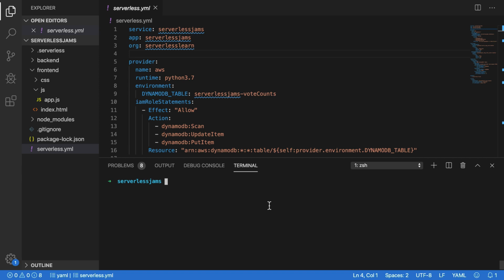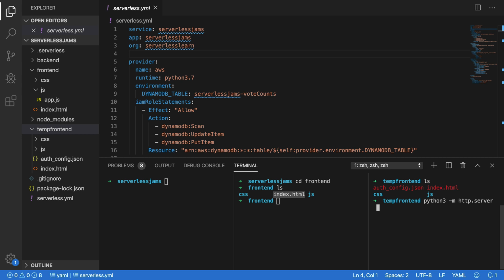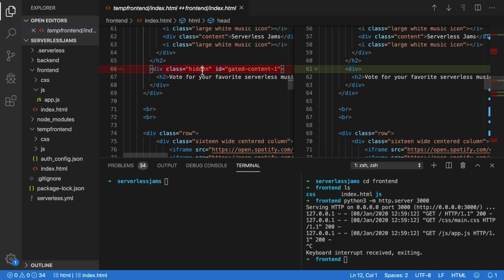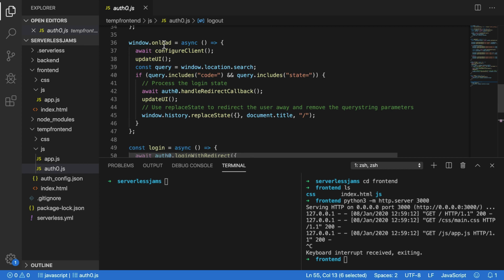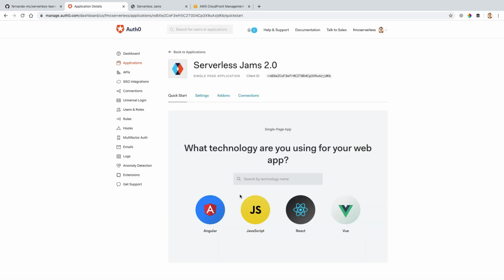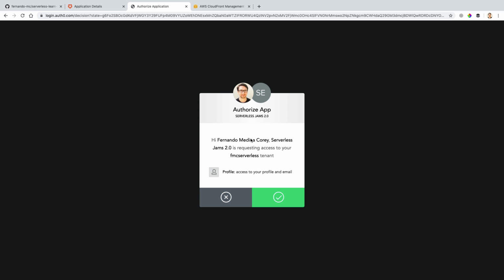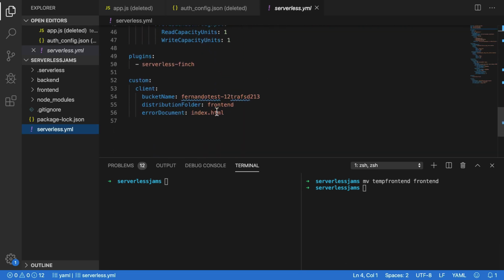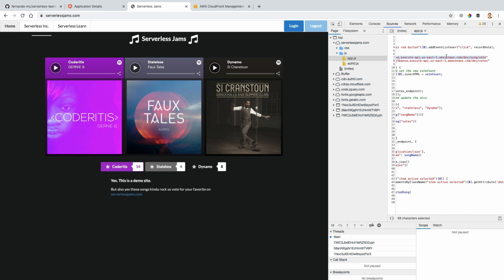#18 Integrating Auth0 Into a Frontend (How-To Tutorial)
In this video, you'll learn how to integrate Auth0 into your frontend application to allow users to sign in and out. This will give your frontend access to user data and allow you to manipulate your frontend code to conditionally load different UI components based on if a user is signed in. For all the code, you can take a look at section 5.2

The latest news about Serverless products and happenings.